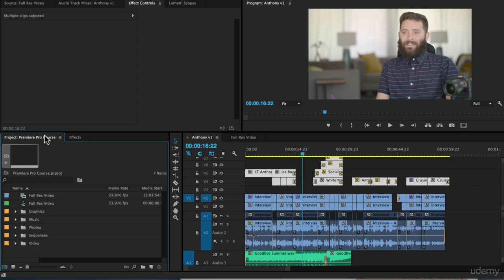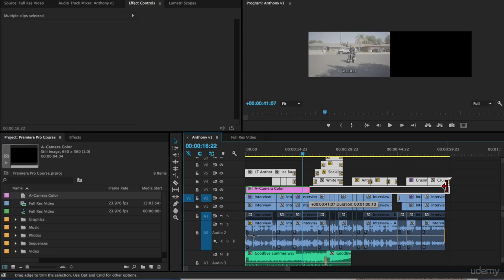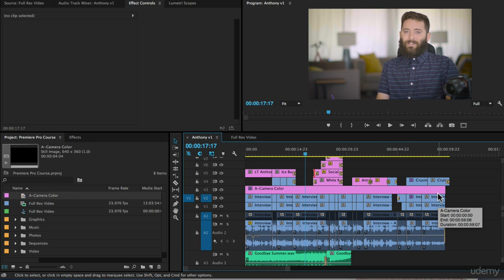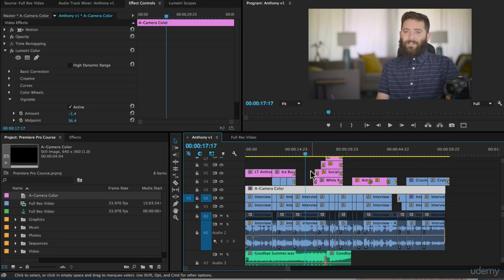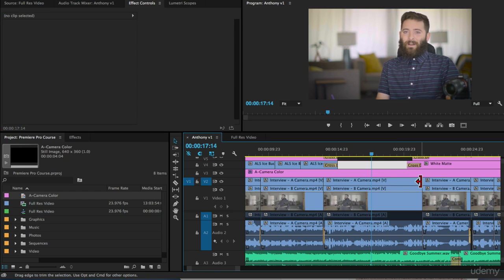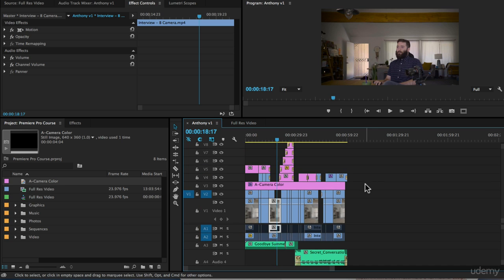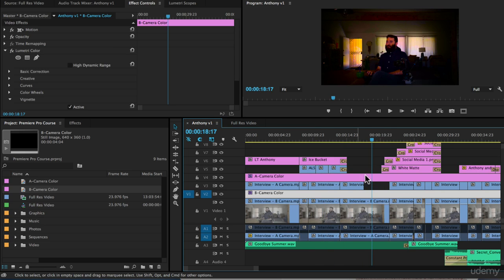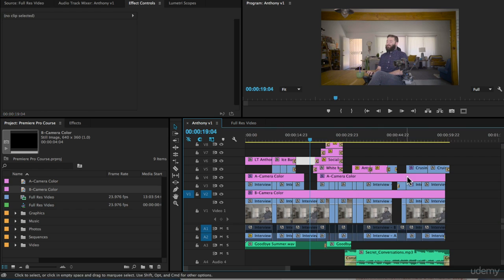Adobe Premiere Pro CC Tutorial - 58. Color Correction with Adjustment Layers